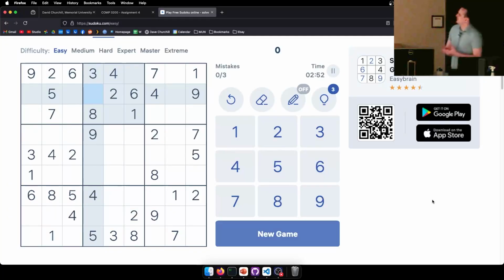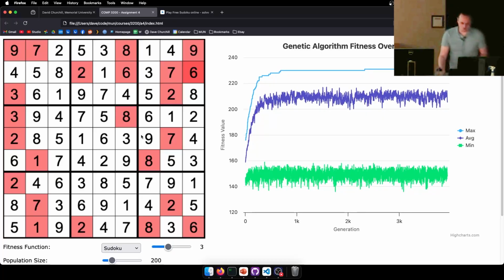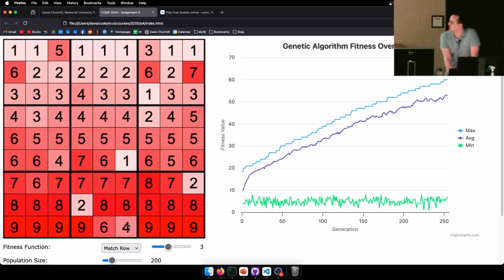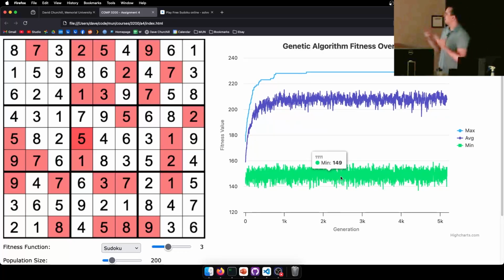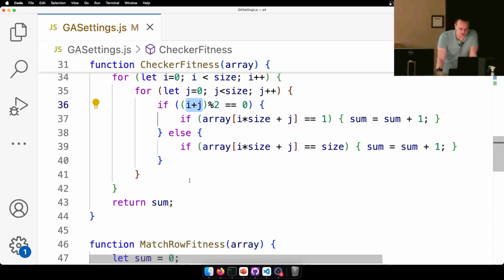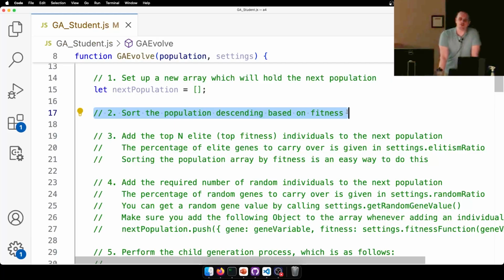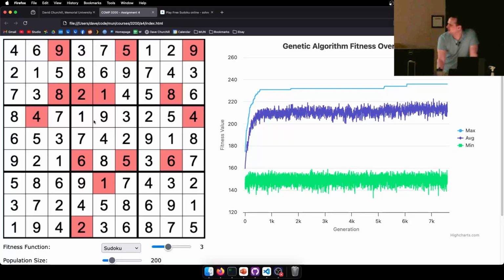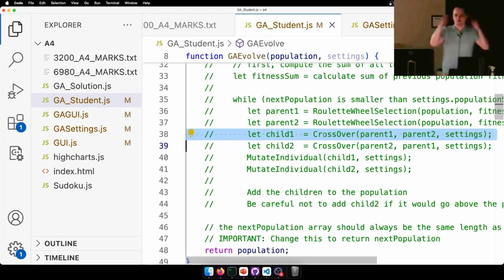COMP 3200 / 6980 - Intro to Artificial Intelligence - Lecture 15 - Assignment 4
00:00 - Intro to Sudoku
05:41 - Assignment UI Demo
06:50 - Color Meaning / Conflicts
09:24 - UI Controls
14:25 - Graph Explained
16:57 - Fitness Functions
20:13 - GA Parameter Controls
25:41 - Sudoku Fitness Function Notes
28:19 - Exam Question
28:50 - Assignment Code
29:16 - Sudoku.js
33:09 - GASettings.js
38:04 - GA_Student.js
41:05 - GAEvolve
53:02 - ReouletteWheelSelection
53:27 - CrossOver
55:14 - MutateIndividual
57:38 - Grading Scheme
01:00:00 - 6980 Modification